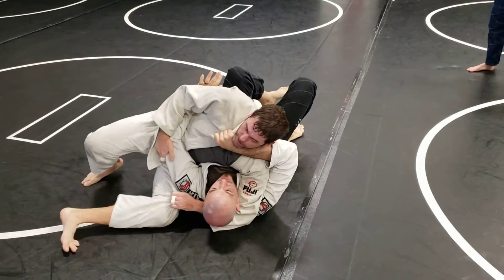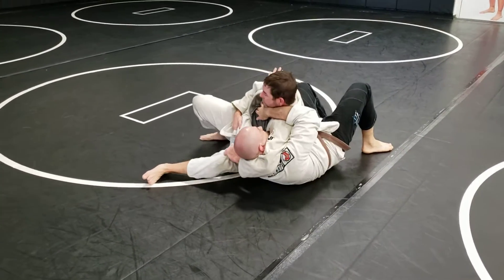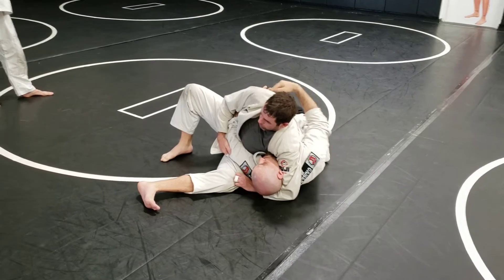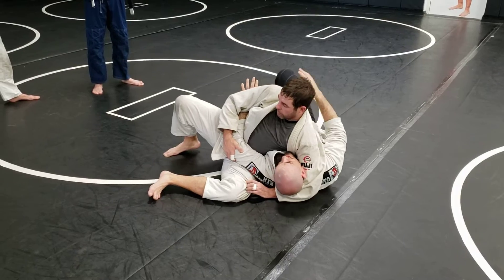Move of the Day: Kasa Gatame - 2 - Shrimp Under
My favorite sweeps are the ones where they look at you helplessly and cant do anything to stop you. This usually requires that their hips are attached to yours as you remove their connection to the ground.

Even better when they have the bully headlock and. there's not a damn thing they can do about it